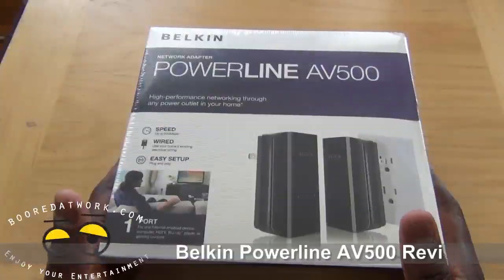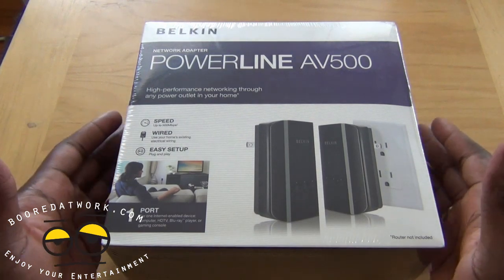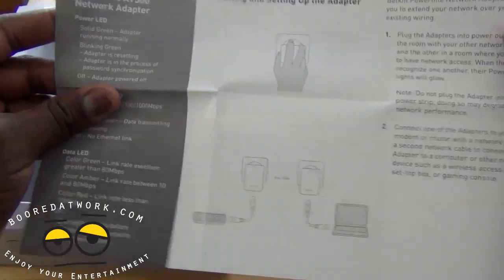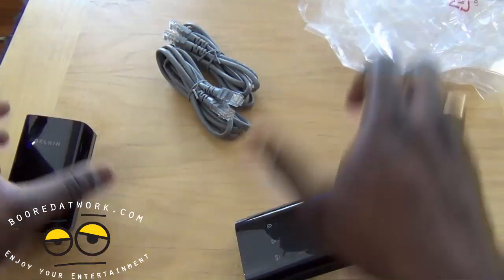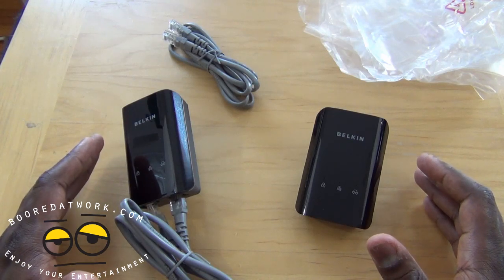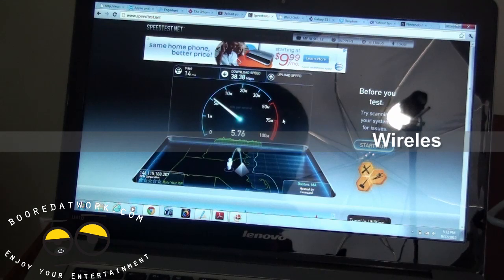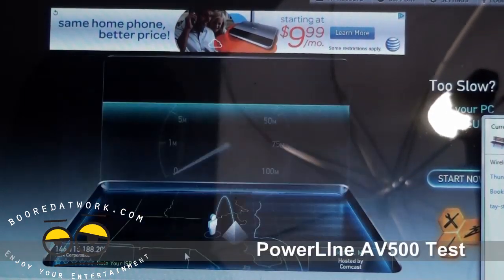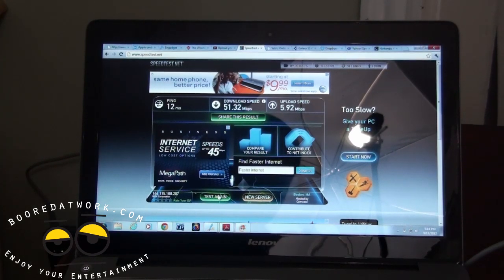Belkin Powerline AV500 Review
The Belkin Powerline AV500 is  network setup that uses you home electricity setup to provided you with internet speeds at the highest level. With the Belkin Powerline AV500, you can send high-bandwidth content from the Internet to computers and network devices all over your home through the electrical wiring in your house. The two included adapters let you convert any electrical outlet in your home into a network connection.

Setup is easy: simply plug one adapter into a wall outlet and connect it to your router via Ethernet, then plug the second adapter into an outlet wherever you need a network connection. The kit includes two adapters--sufficient to create one connection. If you have need for another connection, just purchase another adapter.